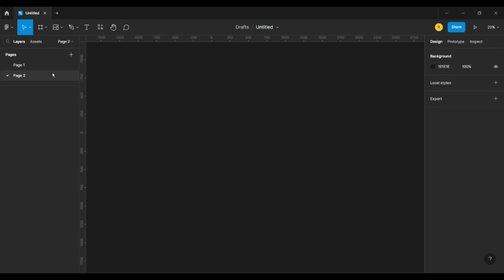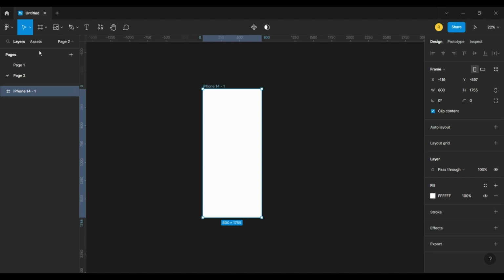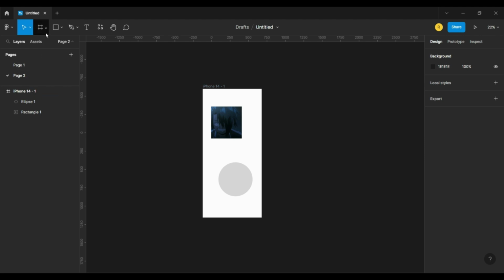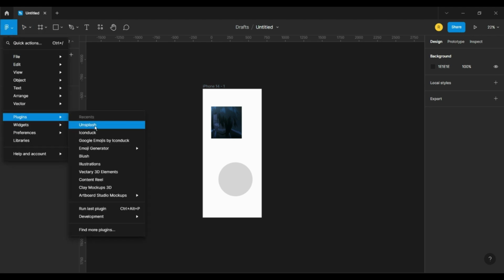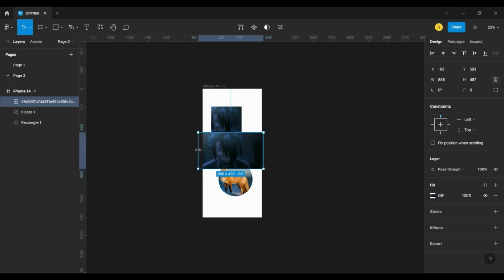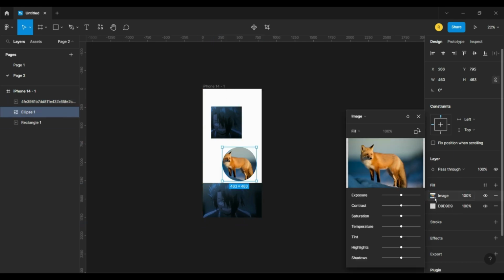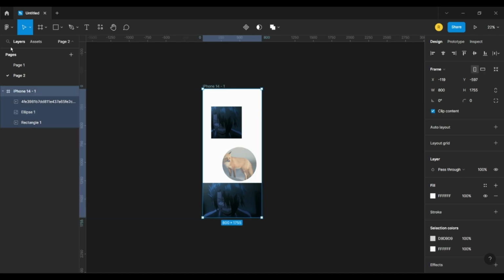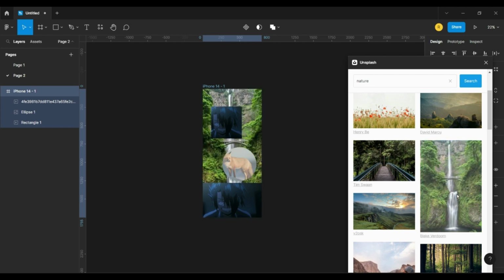Figma Tips: Inserting Images || easy guide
In this video we will learn various methods of how to insert image in figma .